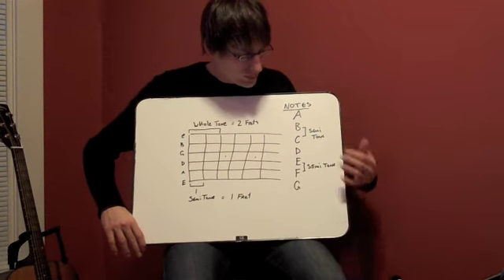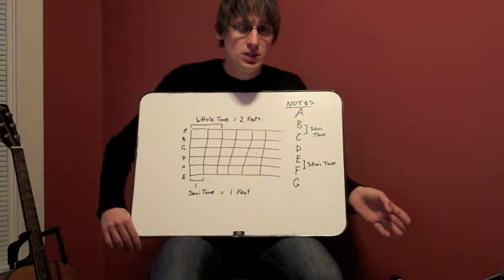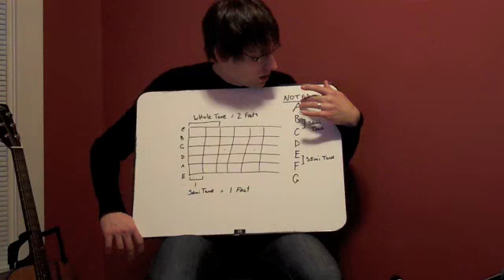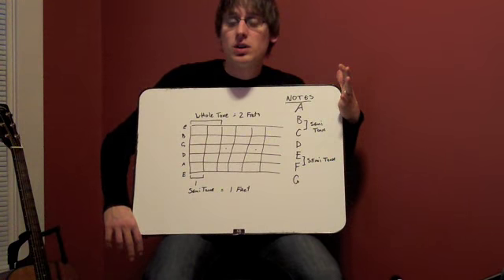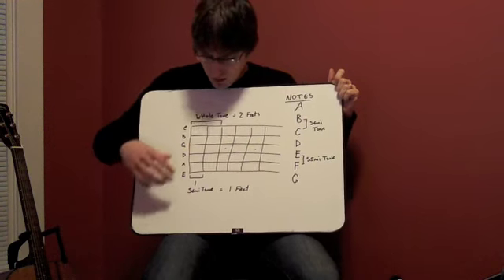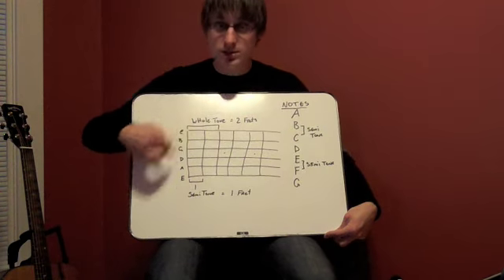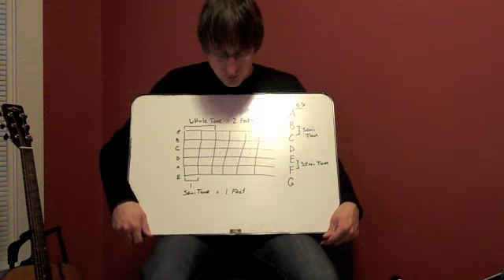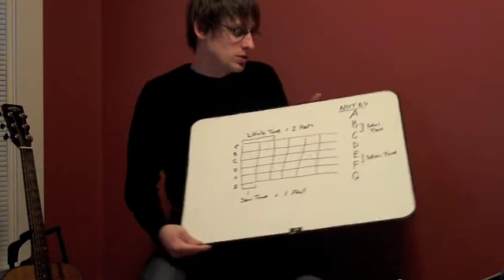Lesson 5 Guitar String Notes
learning how to find the notes on each guitar string will help you learn your way around the entire fretboard. Sign up for my complete beginner lesson series at my website.